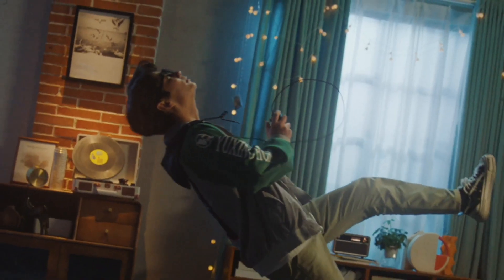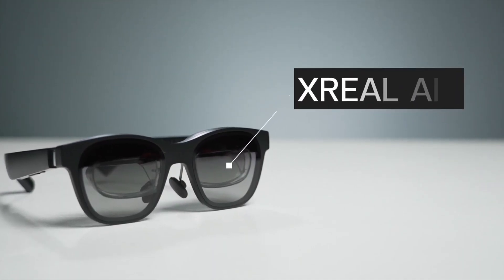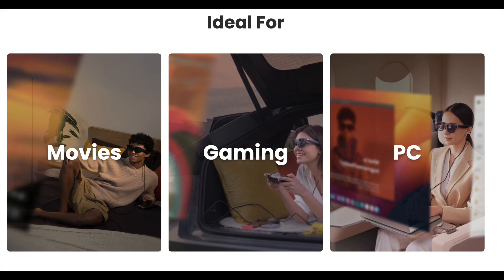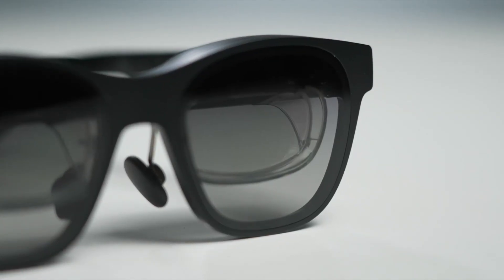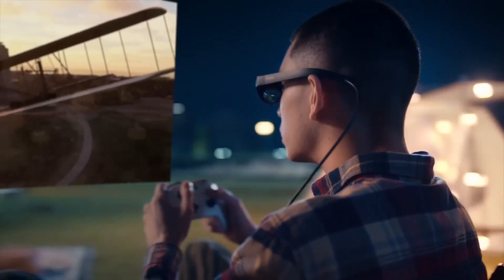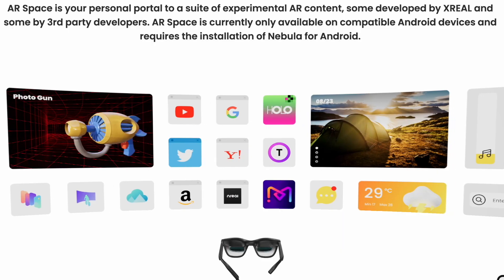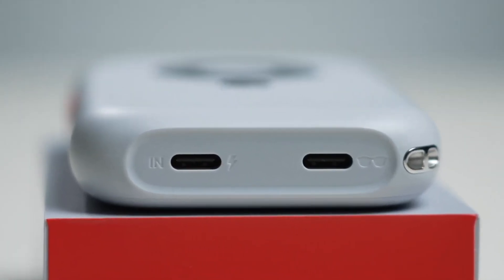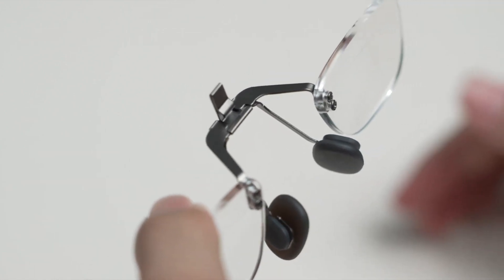XReal Air - Features YOU Should Know About!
In this review, we'll explore the key features, performance, and potential applications of the XReal Air AR Glasses, giving you a glimpse into the future of AR technology.

►XREAL Air
►XREAL Beam
►XREAL Air and Beam Bundle
►XREAL Air Adapter

CHAPTERS

00:00 - Intro
00:18 - Design
00:45 - Displays
01:24 - Compatibility
01:43 - Audio
02:06 - AR
02:29 - Gaming
02:48 - Features
03:31 - Xreal Beam
04:17 - Pros & Cons
04:33 - Outro

Portions of footage found in this video are not original content produced by the Primepicks channel. Stock footage of products shown in this video were gathered from multiple sources including, manufactures, other creators and various other sources. No company has paid to be a part of this list.

ICONS USED IN THIS VIDEO